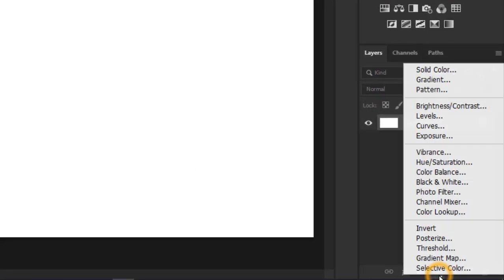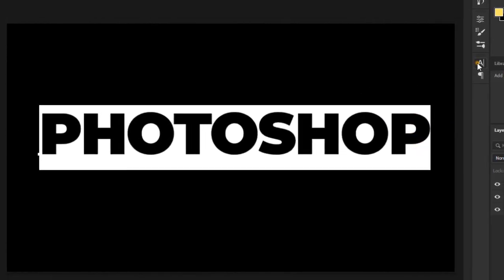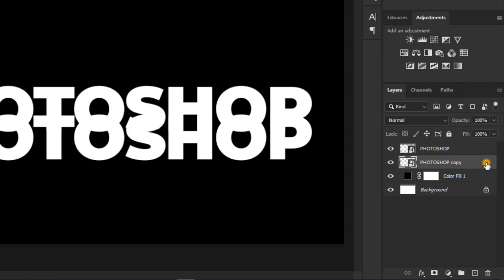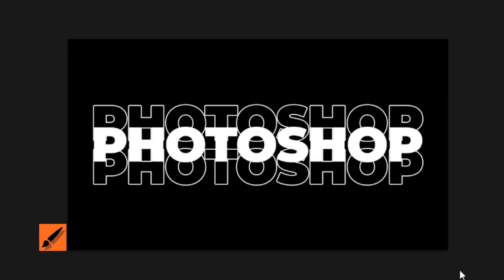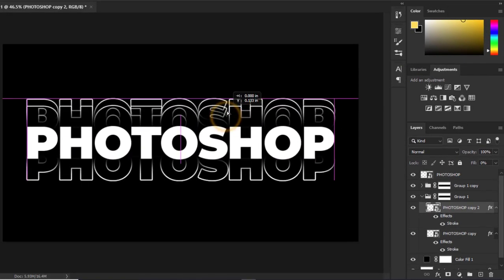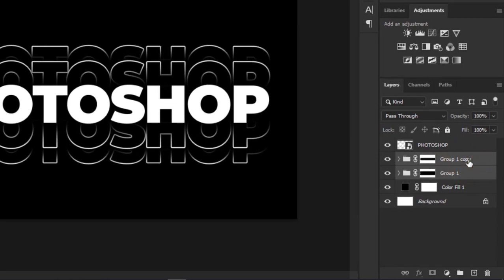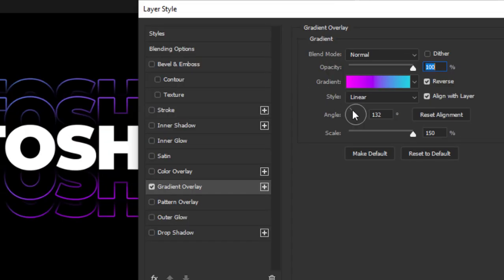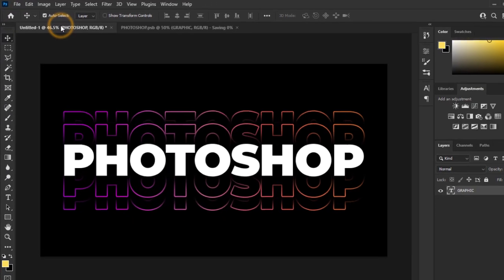Typography Effect in Photoshop - Easy Tutorial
In this tutorial, we will learn how to create this typography effect in adobe photoshop.

►SOFTWARE USED IN THIS VIDEO:
1) Adobe Photoshop cc 2019 (Content)